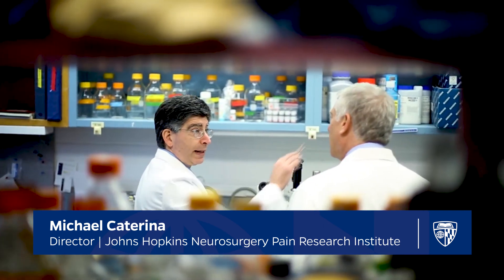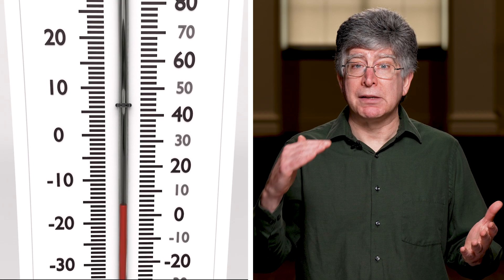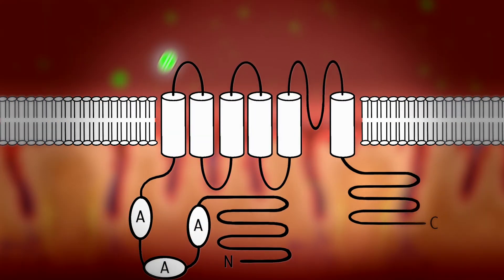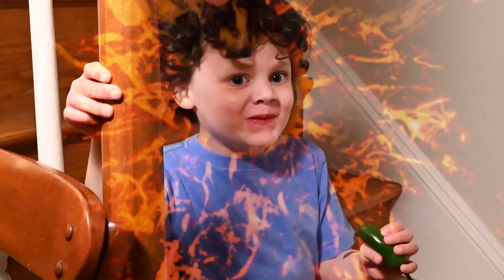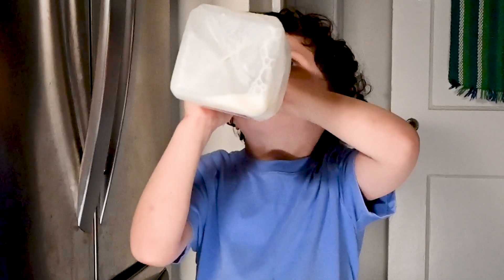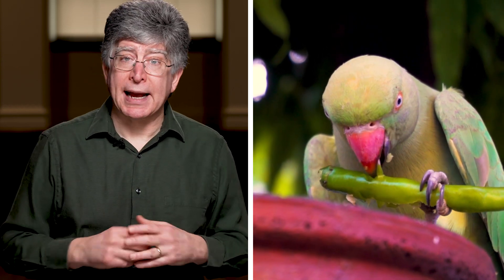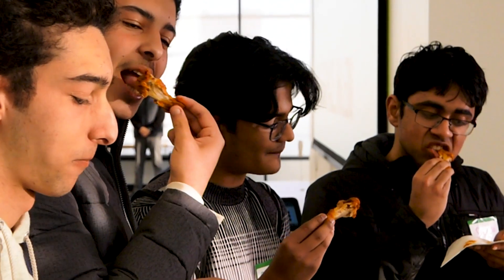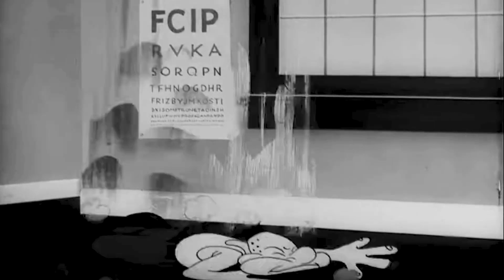What puts the heat in chili peppers?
In his lab at the Johns Hopkins University School of Medicine, Dr. Michael Caterina explores the mechanisms that underlie our sensations of pain. Of particular interest are an intriguing family of proteins that warn our bodies of dangerously hot temperatures. These proteins are activated by capsaicin, a compound found in chili peppers. Caterina helped discover this mechanism back in 1997, thus explaining exactly how hot peppers deliver their trademark heat.

Video by Patrick Ridgely and Roy Henry
Johns Hopkins University Office of Communications